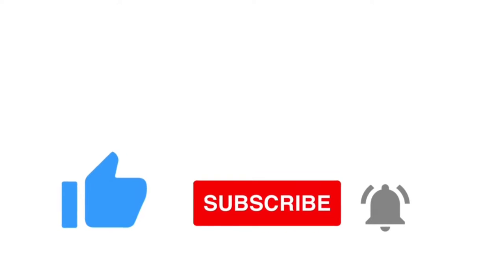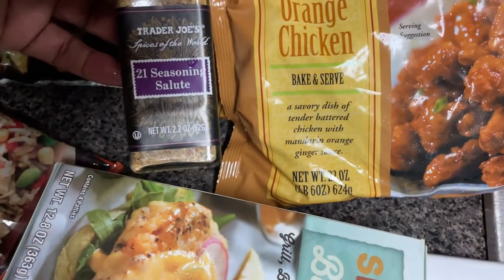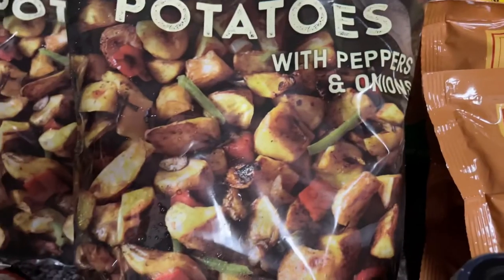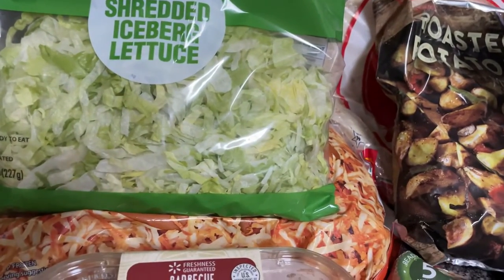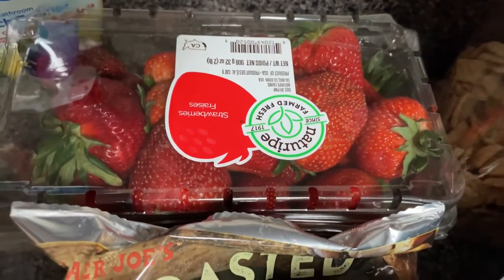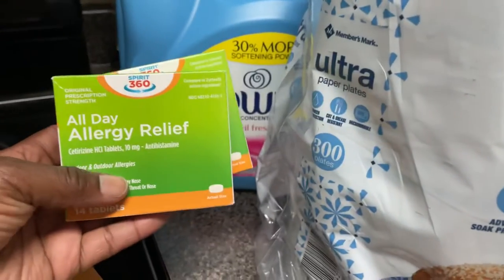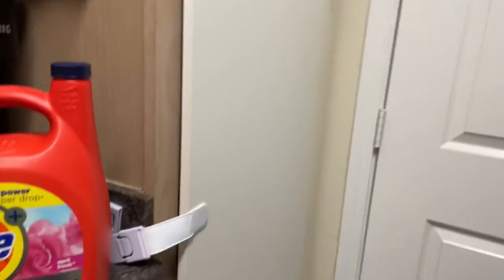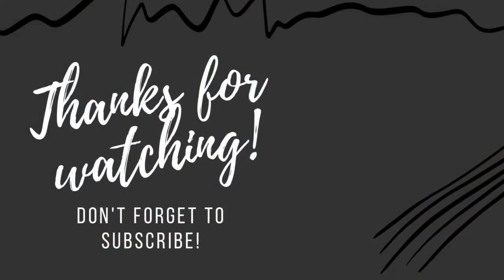April 11, 2022